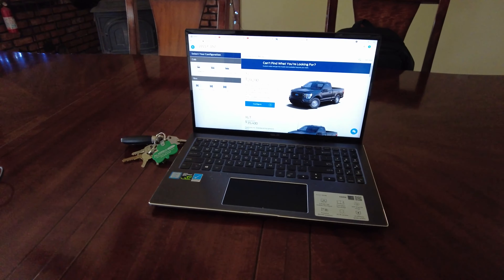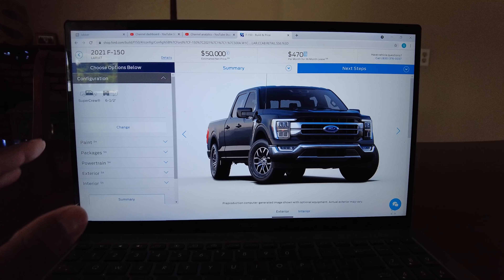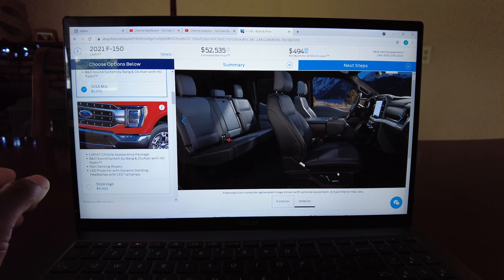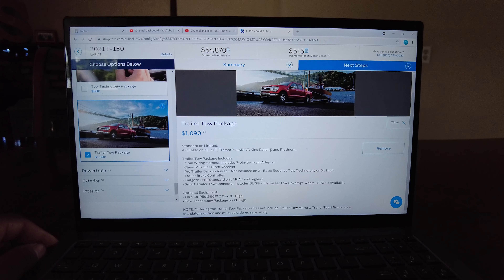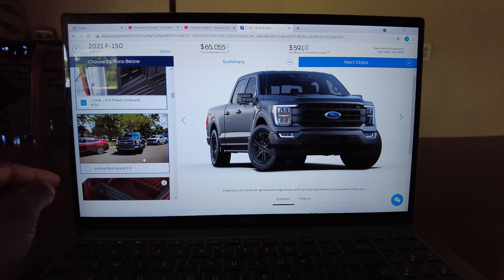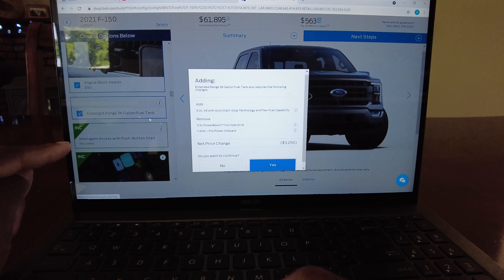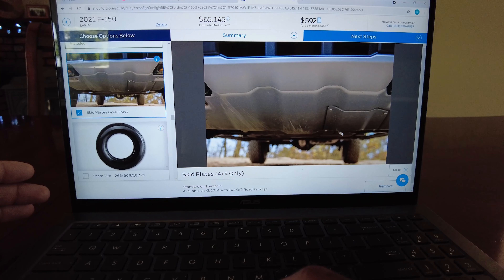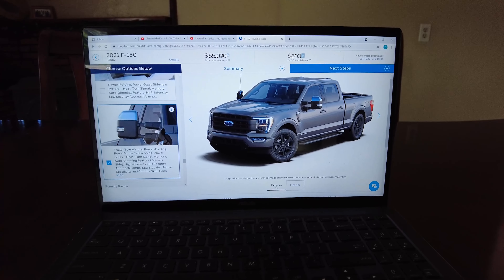Lets birth an F150!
In my videos I compare the 3.5 EcoBoost to the 2.7 liter EcoBoost. Both engines have their advantages and are great in different ways.